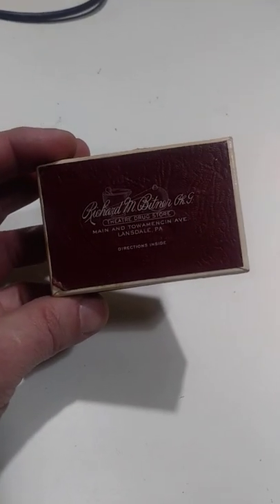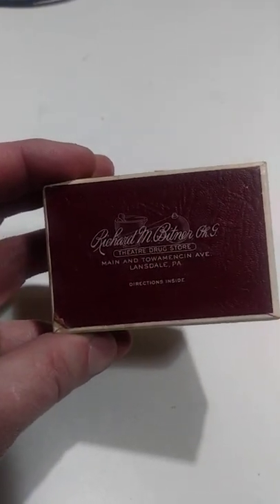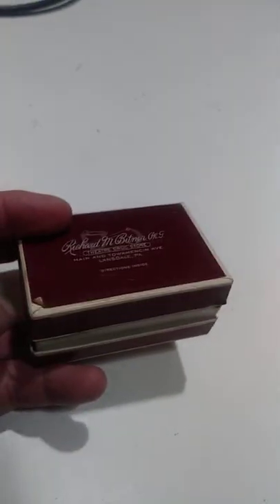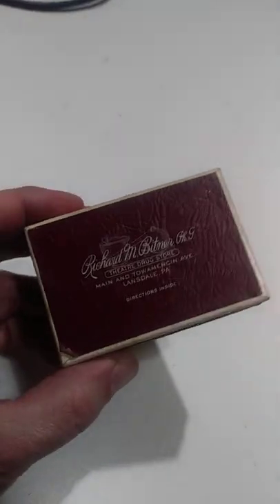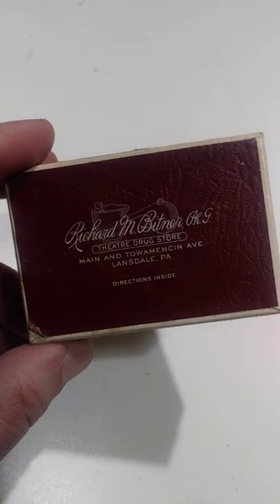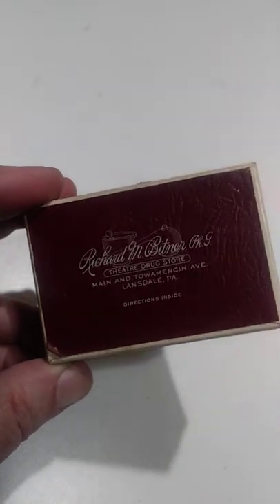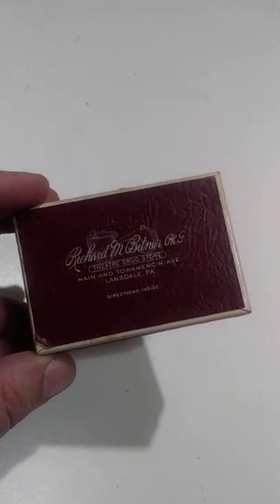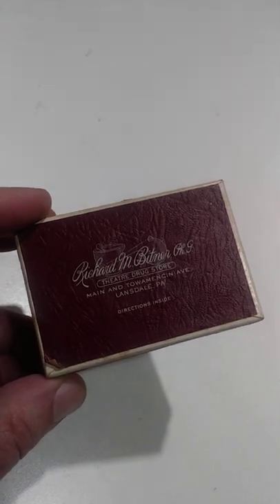These Are Constantly Missed